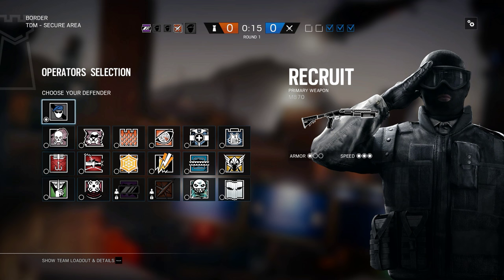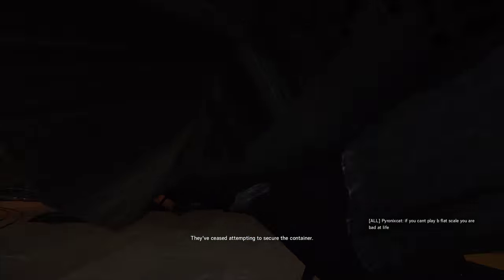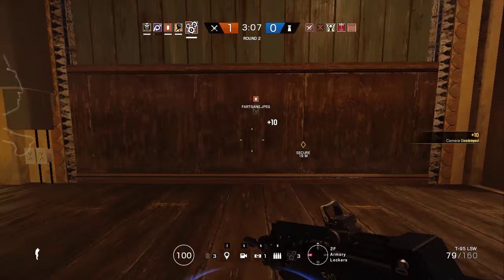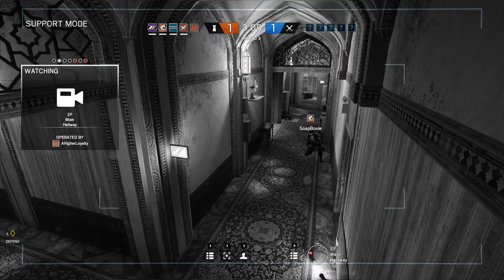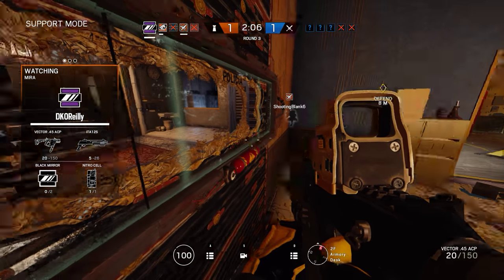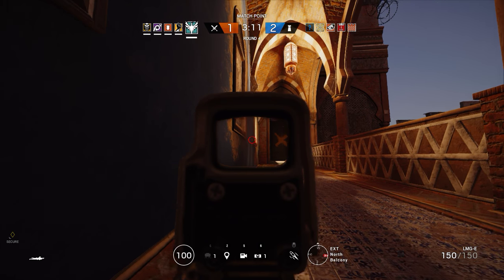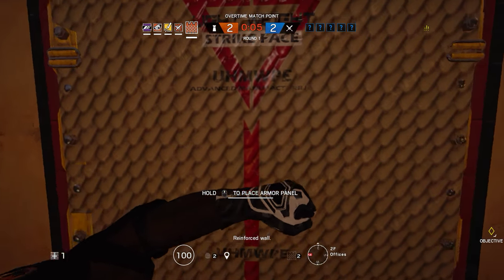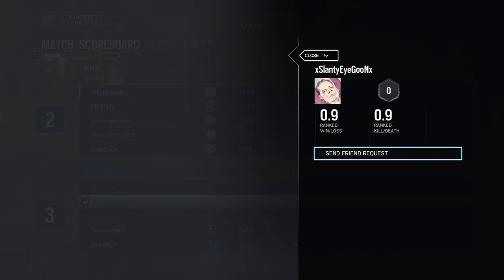Rainbow Six Siege + Part 2166 + Border TDM Secure + Operation Chimera pcgaming crew